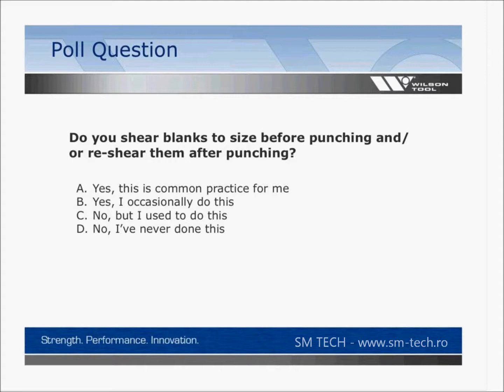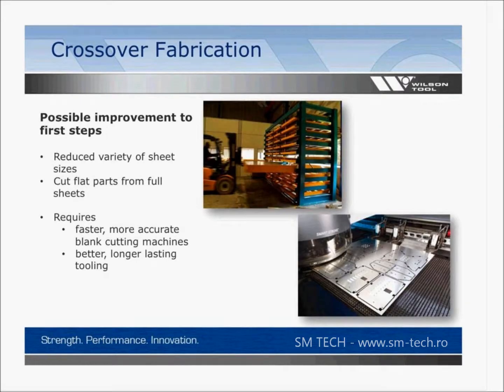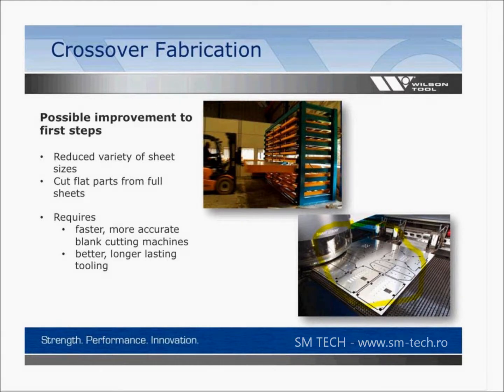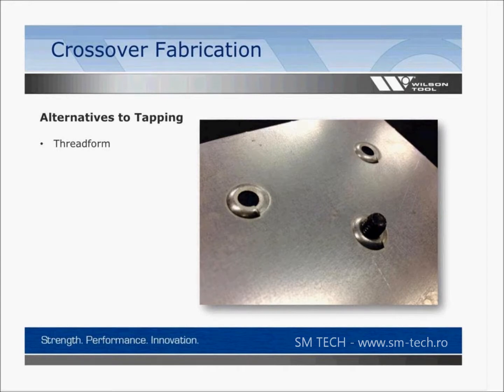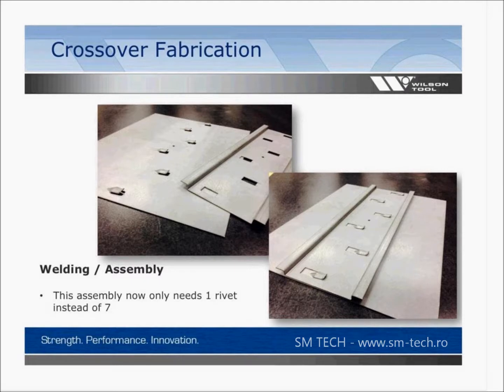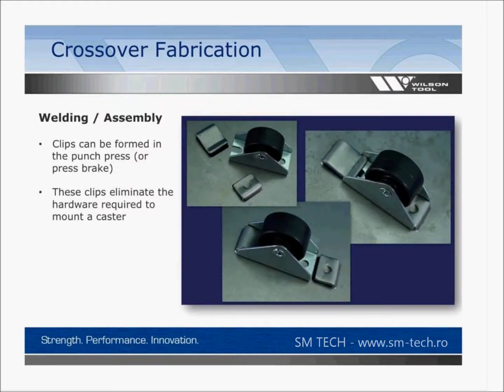Crossover Fabrication WEBINAR - cresterea productivitatii ptr. firmele ce prelucreaza tabla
Crossover Fabrication  - Un Webinar Wilson Tool inregistrat
Cum sa duceti la productivitate maxima masinile d-voastra din sectiile de prelucrare a tablei
Limba webinar-ului: Engleza